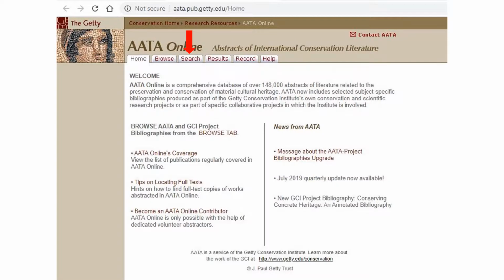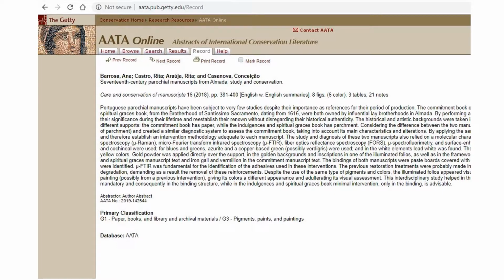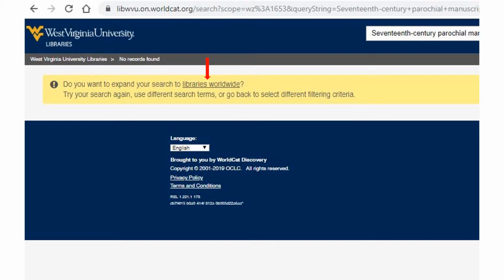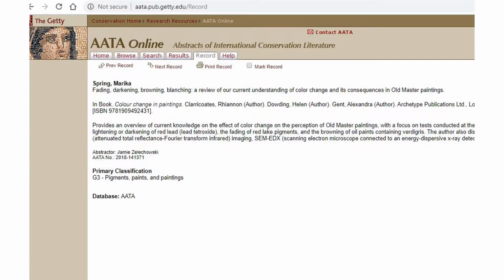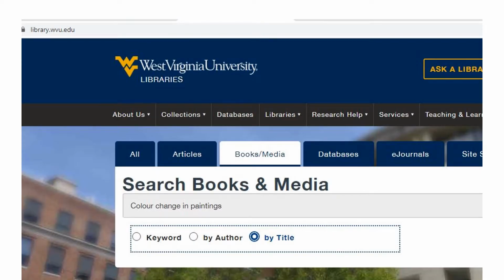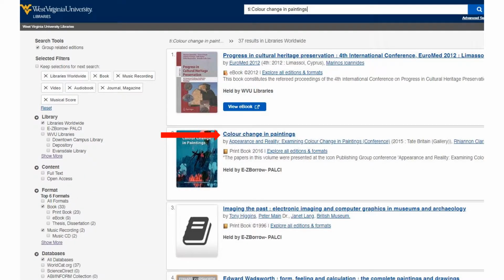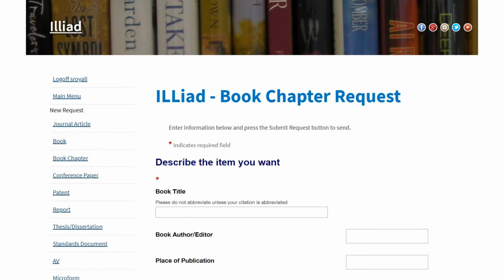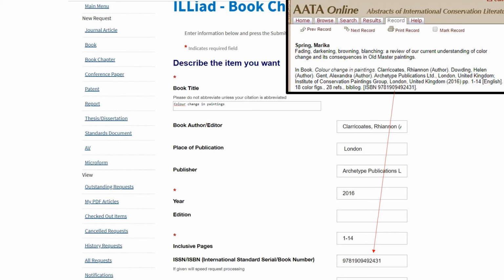Working with Getty’s AATA and the WVU Libraries